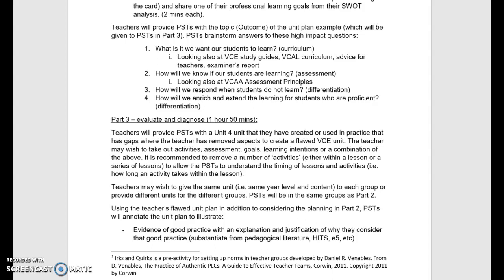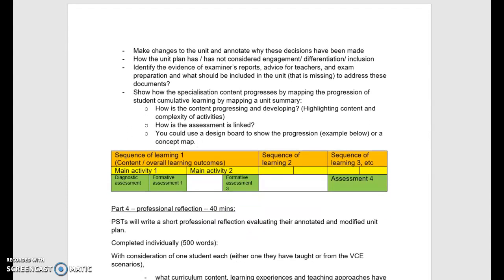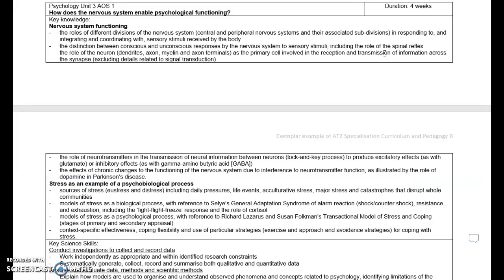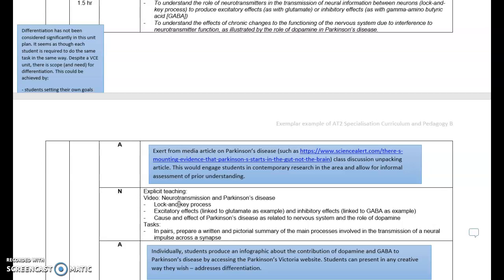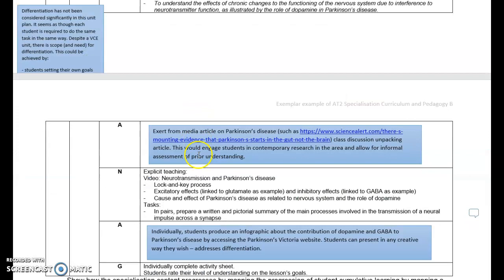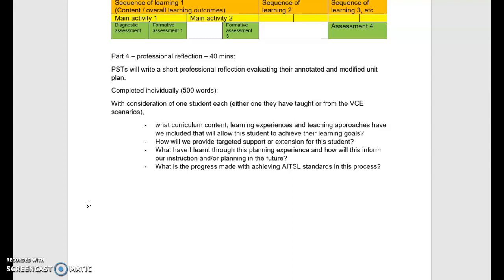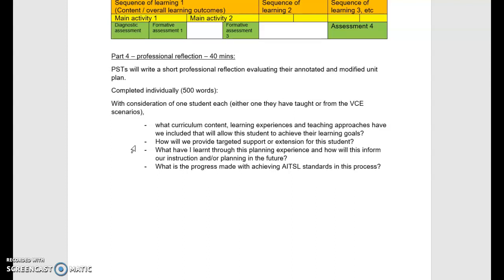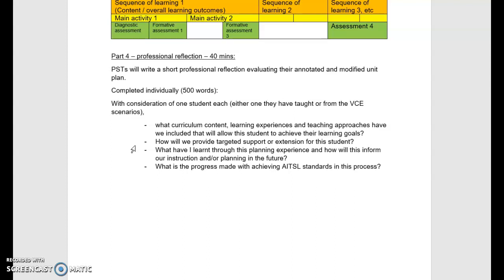Senior Secondary AT2 - Video 2